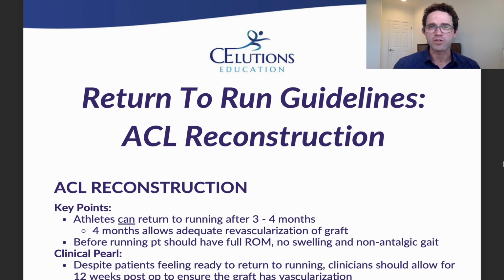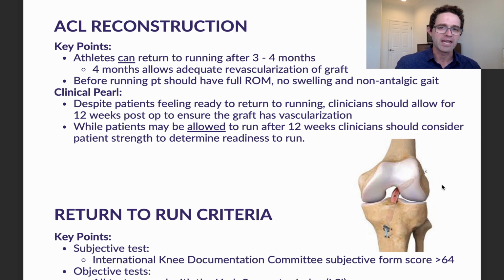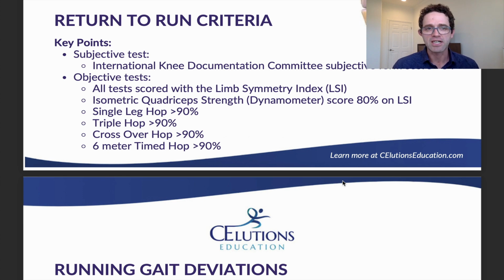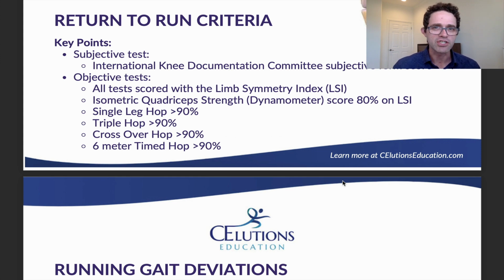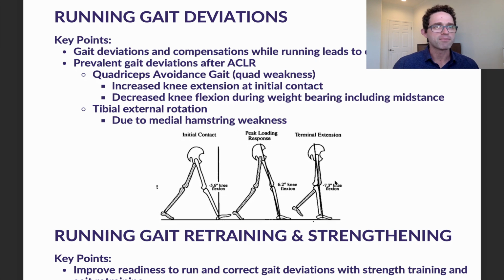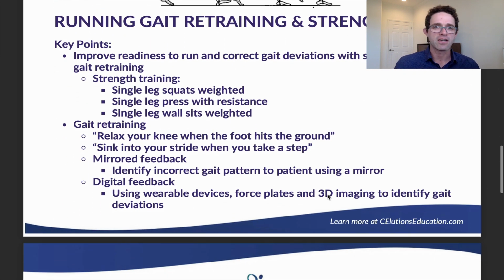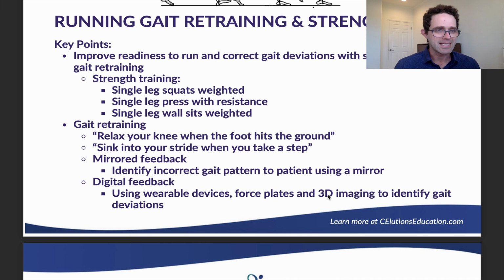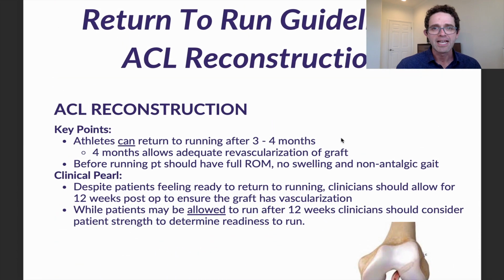Return To Run Guidelines: ACL Reconstruction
When I was a new PT I struggled transitioning patients recovering from an ACL reconstruction back to running. Specifically, I didn't know what evidence based criteria should form my return to run decisions.

That's why I've created an evidence based comprehensive FREE guide on "Return To Run Guidelines: ACL Reconstruction".

Educational handouts like these one are part of the “RCS Certification” continuing education course. Since ACLR is so common I’ve included a link for download below.

Inside this guide you'll learn evidence based:

ACL specific return to run criteria including subjective and objective tests
Common running gait deviations after ACLR
Gait retraining methods to address injury prone running biomechanics after ACLR
Strength training guidelines to improve return to run outcomes

Justin is an outpatient PT who started his own running gait analysis clinic. He has faculty appointments at University of the Pacific and frequently teaches at UC San Francisco's PT school. Justin is passionate about combining teaching and gait analysis to help other PTs start their own running gait analysis clinics.

Online Gait Analysis

Return To Run Guidelines: Achilles Tendinopathy